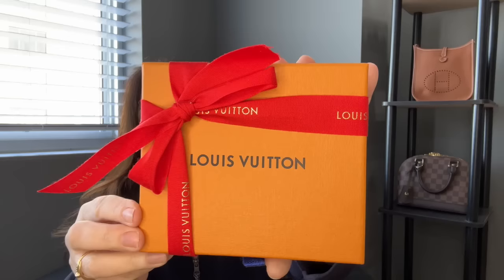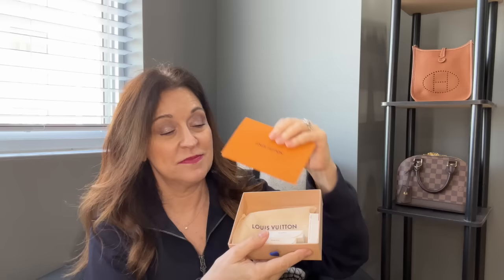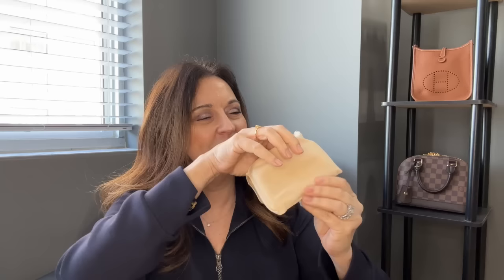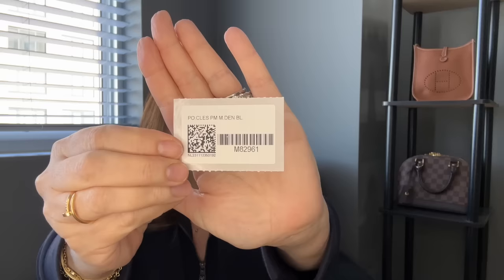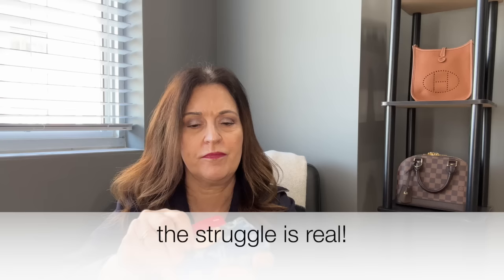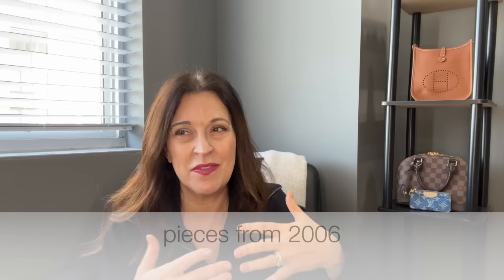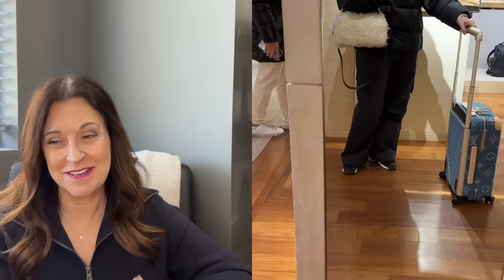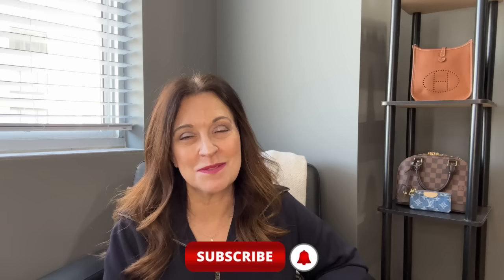DENIM DREAM OR NIGHTMARE?? Louis Vuitton Denim Unboxing & Collection Review: All my thoughts!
Come see what I pre-ordered from the Louis Vuitton Denim Collection that was just released January 1st!  After seeing some of the pieces in store before I unboxed this, I was very nervous.  Let's see what I think of what I got and I'll share my thoughts on the collection now that I've seen several pieces in person.

Did you pickup anything from the Denim Collection?  What are your thoughts about the collection now that it's dropped?  Share them in the comments below!